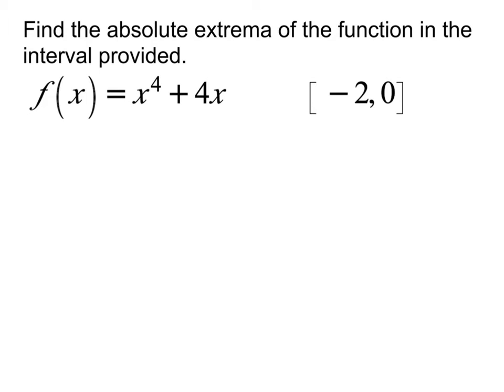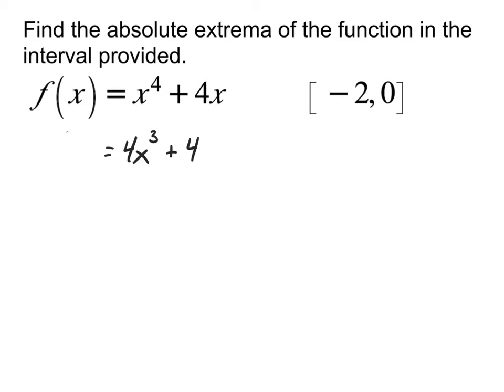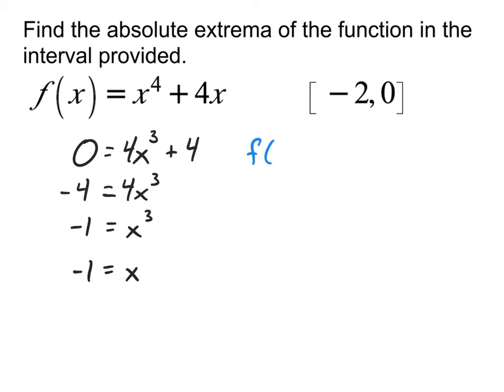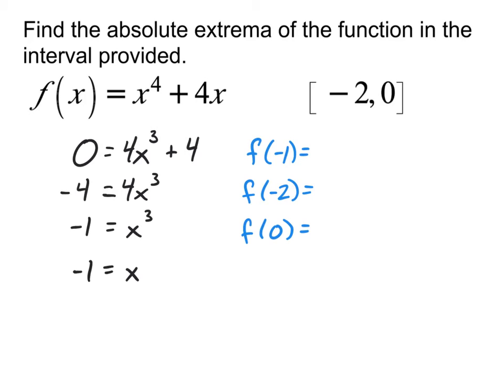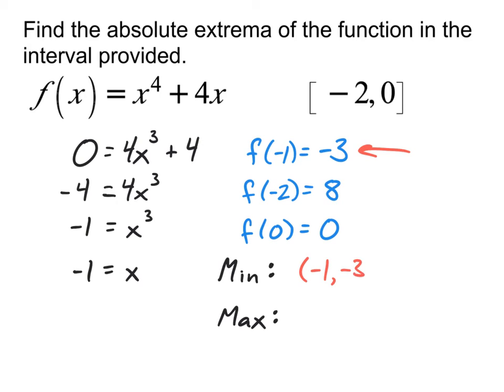Absolute Extrema Example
f(x) = x^4 + 4x